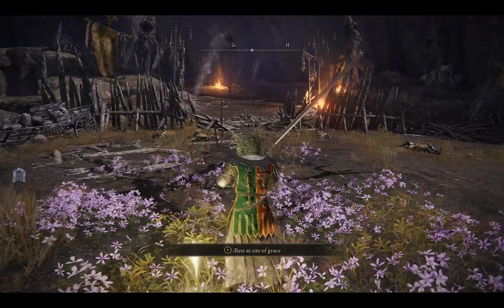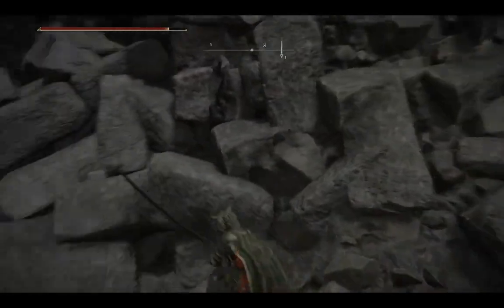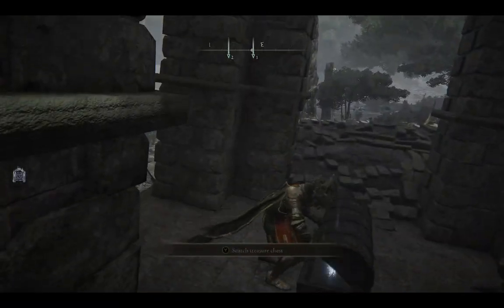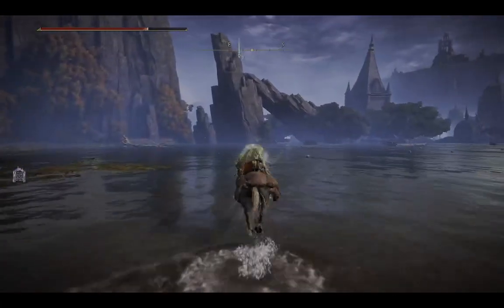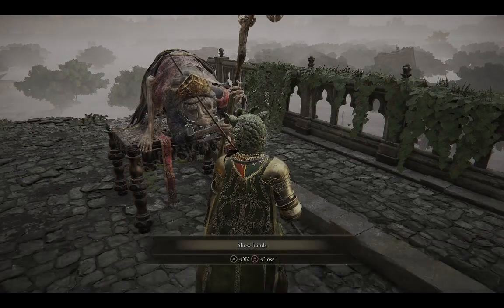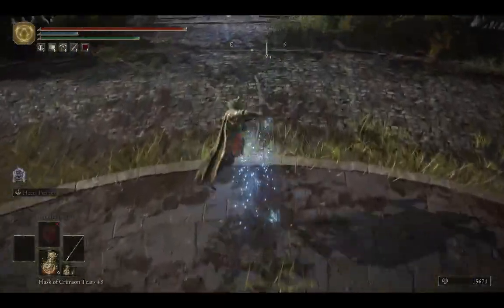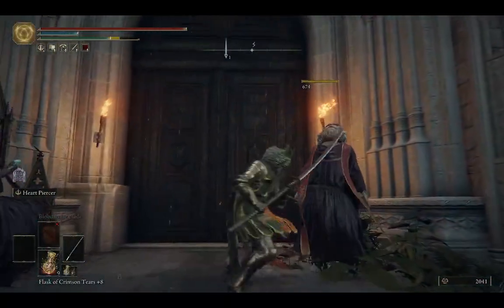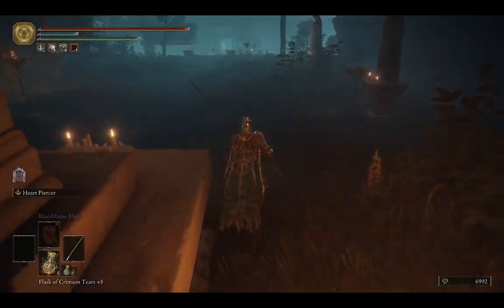Elden Ring: The Convergence - Welcome to Academy of Raya Lucaria / E12